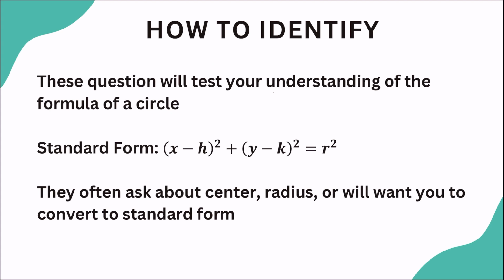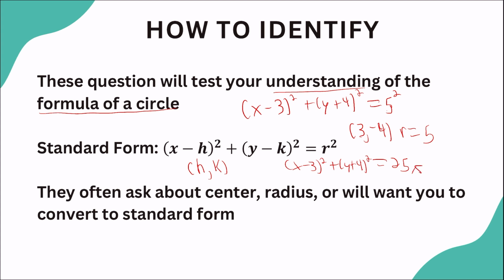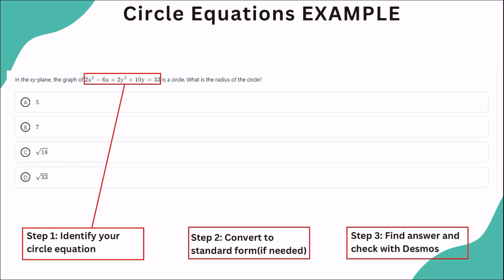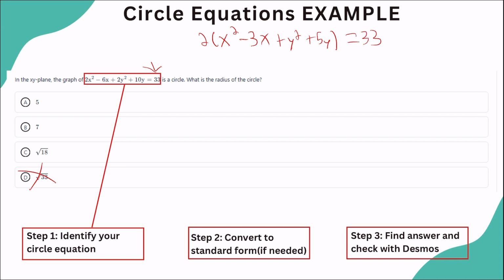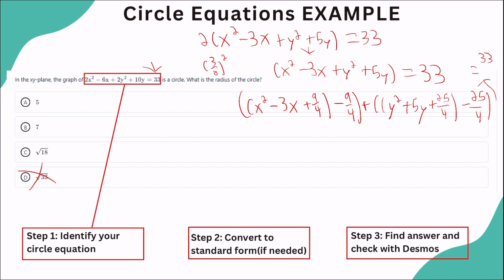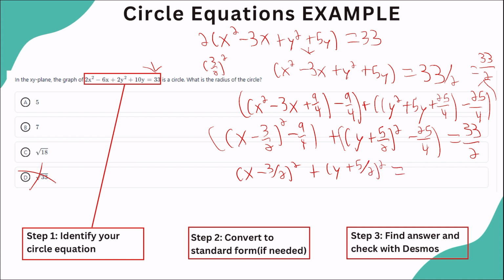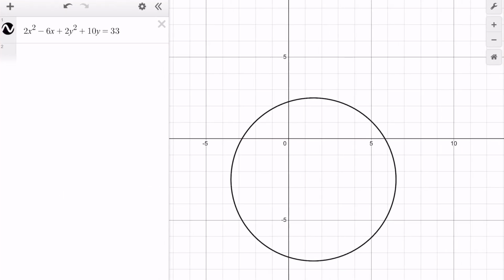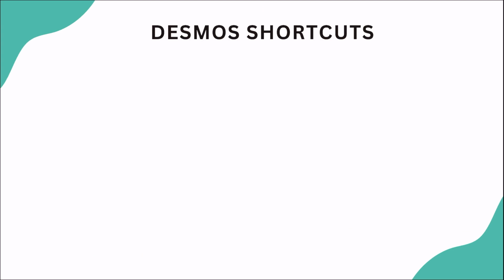SAT Math: Circle Equations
In this video, we go over circle equations, which are worth 25 points on the SAT. We start by looking how to identify these, then we build a formula to solve them, and lastly, we go over a practice question together!